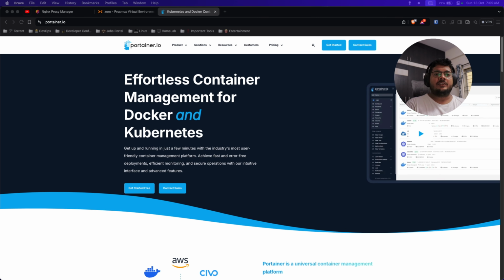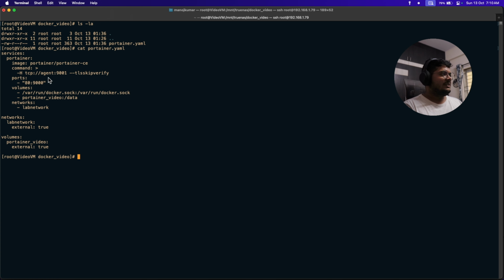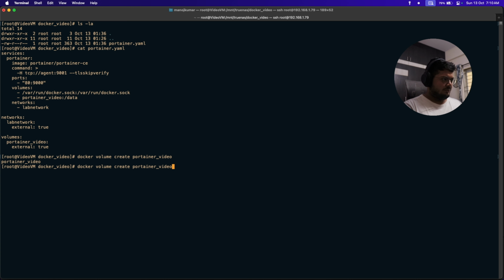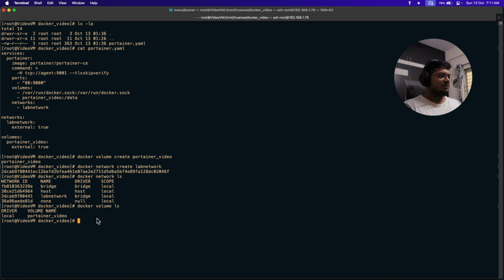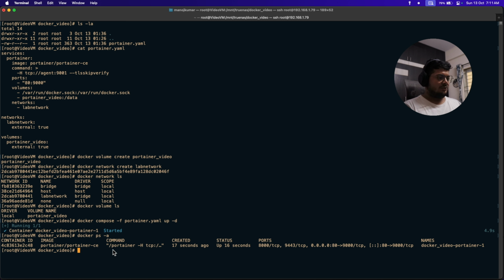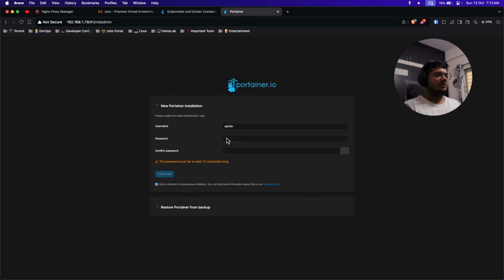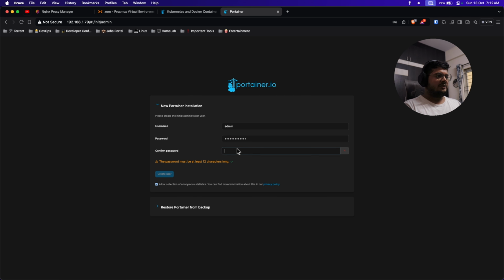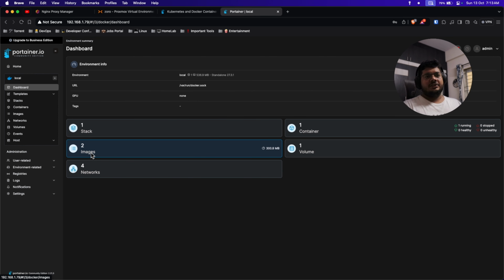How to Install Portainer Using Docker Compose: Complete Setup Guide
In this video, I'll show you how to install Portainer using Docker Compose. Portainer is a powerful tool for managing Docker environments, and with Docker Compose, you can set it up quickly and easily. Follow this step-by-step guide to learn how to get Portainer up and running in no time.